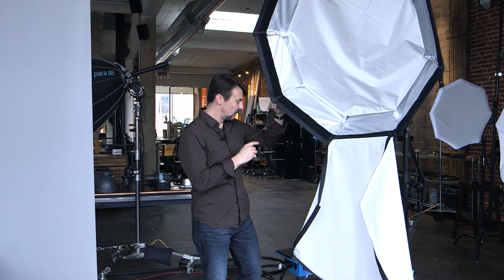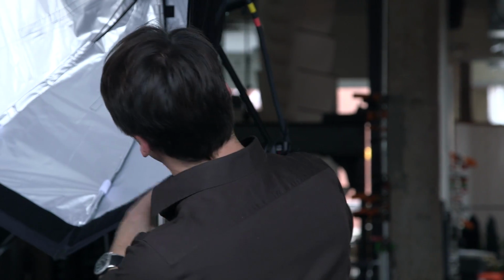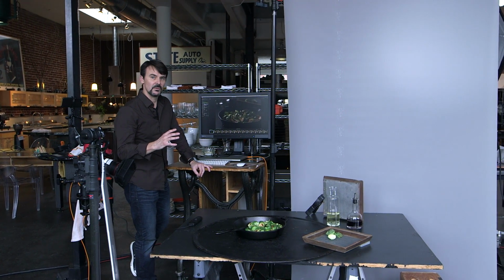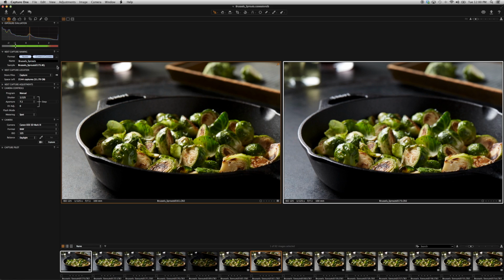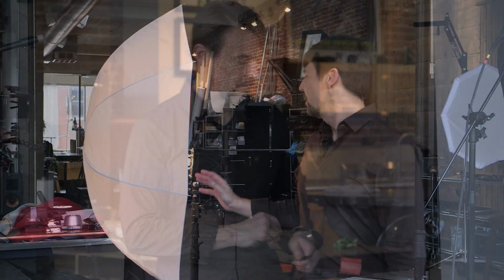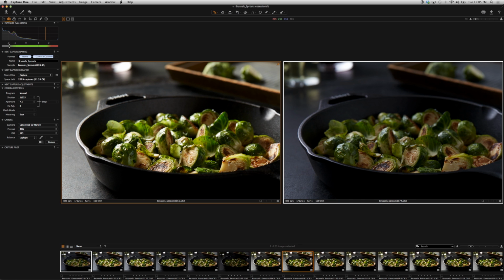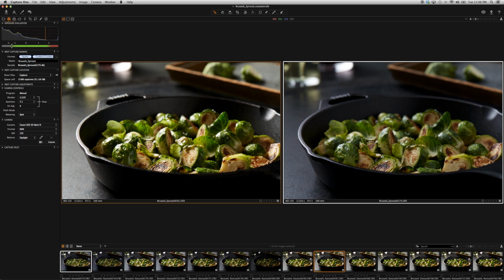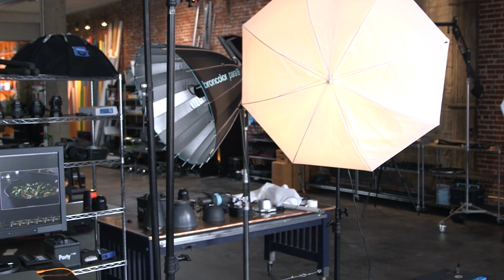3 Ways to Light a Sprout Part 4 | FREE Preview with rob Grimm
This is a free section from our Complete Guide To Editorial Food Photography. This tutorial is a complete look at getting started and taking your food photography and retouching to the next level. If you are serious about offering food photography as a service, this course is essential for crafting your composition, style, and ability to craft light and build stellar images in post-production.

Explore more of this photography tutorial and download the entire educational video series on the product

This is the most comprehensive tutorial available anywhere. It will guide you through gear selection, understanding shape & form, creating a sense of place & time, basic food styling techniques, in-studio portfolio work, and location assignments, along with marketing and pricing strategies for food photography. Upon completion of this course, photographers of any level will gain a deeper understanding of industry best practices, greater knowledge of equipment spanning all price points, lighting knowledge for any scenario, better approaches to food styling, and most importantly, proper image composition.

►Canon C100
►Canon C300 Mk II
►Atomos Inferno Shogun
►G-Technology Master Caddy SSD 512 GB
►DJI Ronin
►DJI Inspire Drone
►Canon 5 Kit Cine Lens
►Canon 16-35MM
►Canon 70-200mm
►Canon 24-70mm
►Canon 24mm Lens
►Canon 35mm
►Canon 50mm
►Canon 85 mm
►Canon 100mm
►Canon 135mm
►Canon TSE 24mm Tilt Shift
►Sony FS5
►Sony 55 mm Sonnar
►Sony A7R II
►Zeiss Loxia Kit
►Zeiss Batis
►Wine Country Camera Filter
►Nikon D810 For BTS Stills
►Rode Shotgun Mic
►RodeLink Wirelss Filmmaker Kit
►Rode Podcaster Mic
►Presonus Studio Mixer
►Arri Fresnel 150
►Arri Fresnel 650 watt tungsten
►Arri Fresnel 300
►Arri 1K Kit
►Impact 36x48 Softbox
►Impact Medium Strip Soft Box
►Impact 24x32
►Light Boom Cambo RD
►Kupo Riser C-Stand 40
►Inovativ Scout EVO Cart
►G Drive Shuttle XL Hard Drive
►Apple Mac Book Pro
►Apple Mac Pro
►KRK Rokit Studio Speaker
►NEC Monitor
►Adobe Creative Cloud Premiere
►Manfrotto 504HB Tripod
►One Man Crew
►Indie Dolly Tracks
►Indie Dolly System